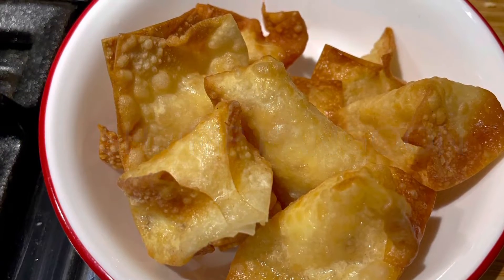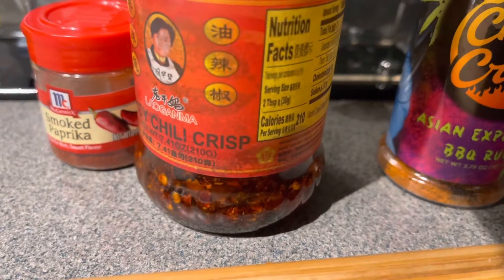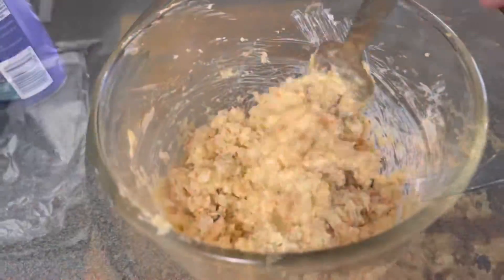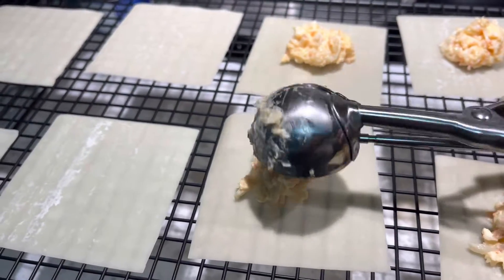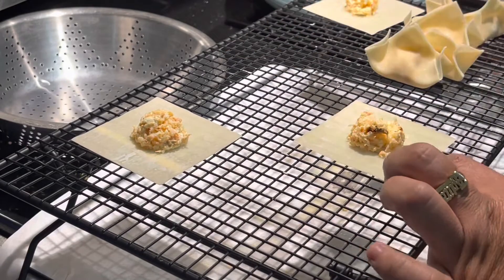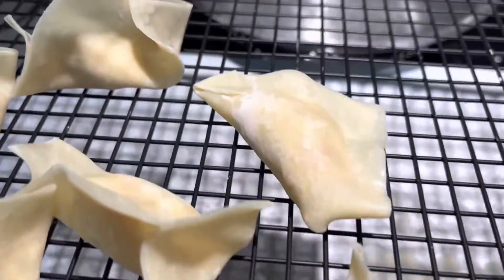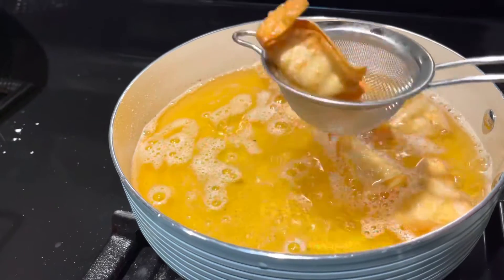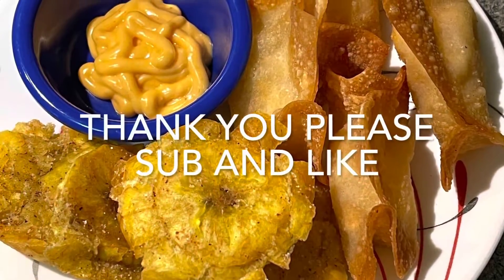SPICY SHRIMP RANGOON (WONTONS)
Hi everyone!!

This freakin’ recipe was amazing!!

So we start with large shrimp 1-2 lbs
Sauté till just turning pink do NOT overcook as they will cook a bit more in wrappers later

Then chop them up as you see here

In another bowl you’ll have
room temp cream cheese
add any spices you’d like
Nothing can go wrong here truly

I wanted spicy so I added
Smoked paprika
Spicy chili crisp
Latin explosion BBQ rub
A little goes a long way as seafood picks up spices very quickly and well

Then mix all together nicely
Take a small scoop of mixture
put in middle of the wonton wraps

Then with finger wet with water the edges of the wraps not too much water don’t let it get to the middle of wraps

TIP:
Wrap on a wire rack (as i did) as not to soak the water under the wrappers

Then I made a triangle pressed edges gently but firmly and then the sides as well (as you can see)

Then to fry make sure oil is HOT when you put in an edge of wrapper and it sizzles it’s good to go
BUT not so hot that they will burn

It’s a little tricky, but you’ll get the hang of it quickly :)

Then as soon as they are golden take out and serve
Dip in any type of dip you’d like

If your shrimp spices have sweetness to them then make a honey Dijon dip(maybe) just an idea

Mine were spicy so I used spicy Mayo and it was very good!

Be sure to watch the Shorts I post as well, I have a new kitty cat and she’s also part of The Cuban Kitchen
And you can follow her on IG
screen name  sassy _bengal